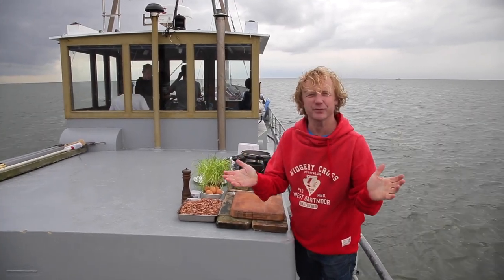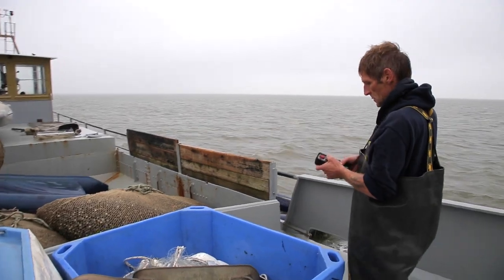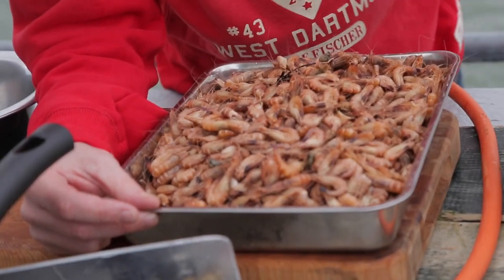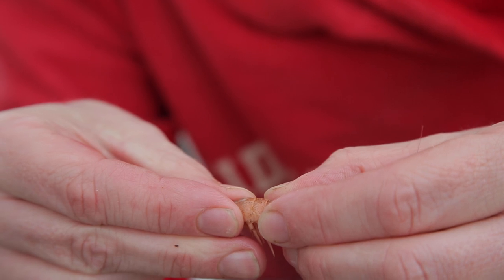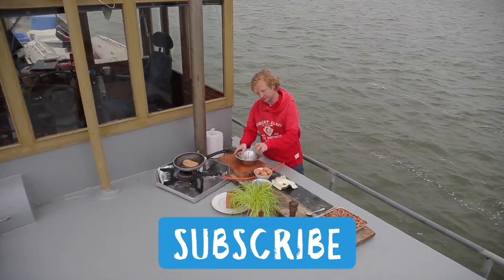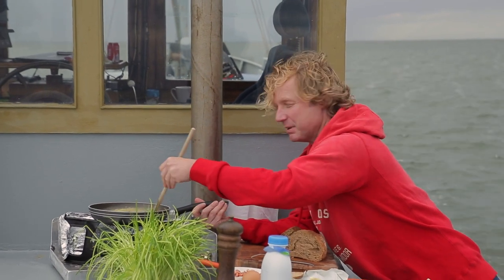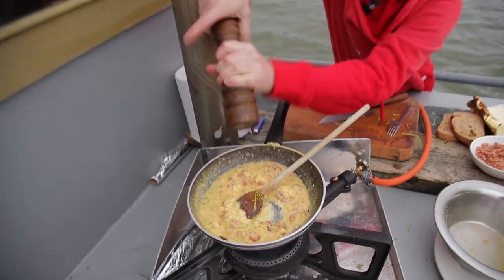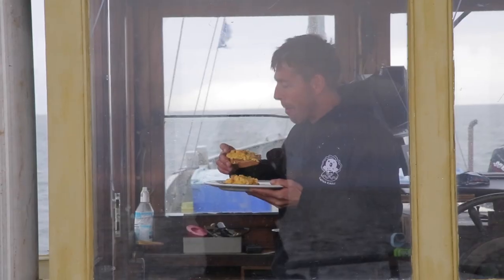Scrambled Eggs & BROWN SHRIMP | Bart van Olphen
This fisherman’s breakfast gets your day off to a great start! Not only for a Sunday morning breakfast, but also as a lunch or snack, scrambled eggs with brown shrimp and chives will rock your day. Peeling the shrimp yourself will make your dish taste even more delicious, and it’s so much fun to do. You can use any kind of small shrimp you like to make this dish.